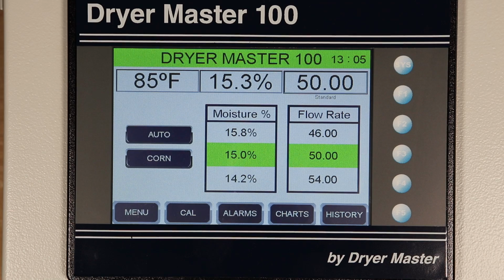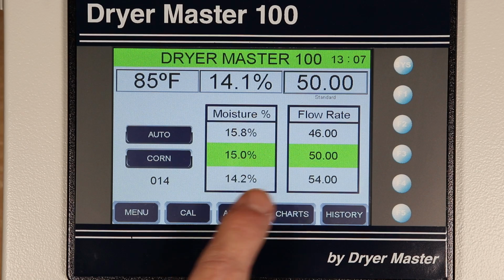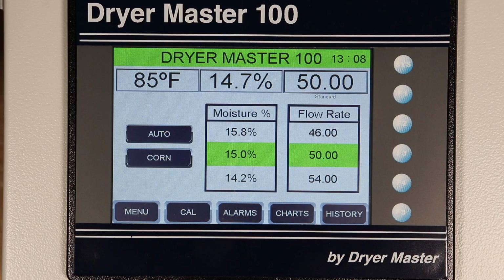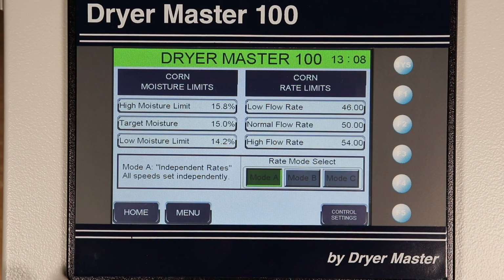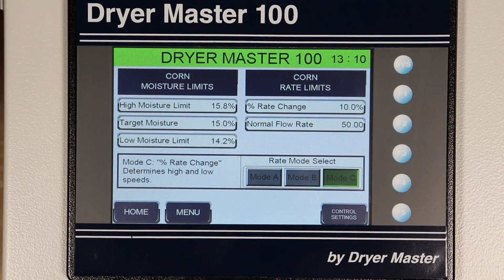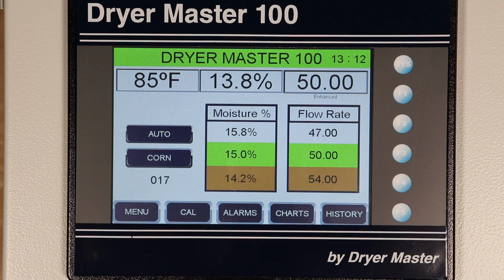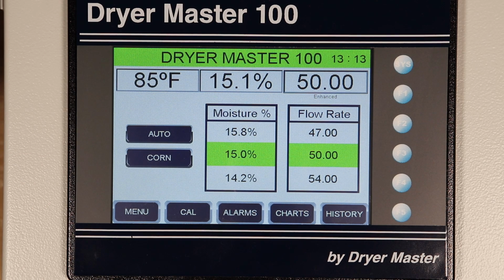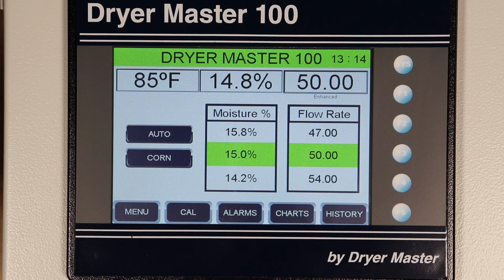DM100 Training State Logic Control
In this video we go over how the DM100 uses State Logic Control.